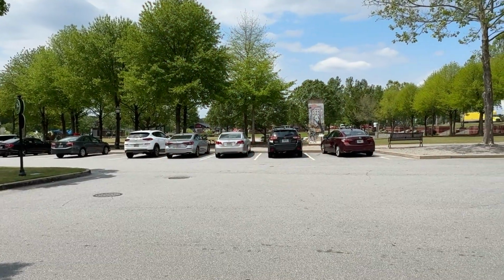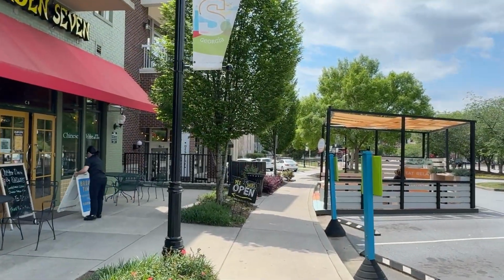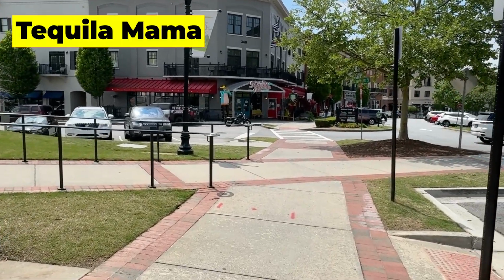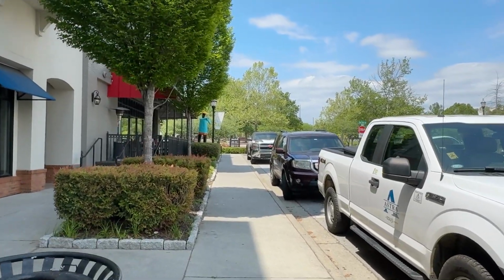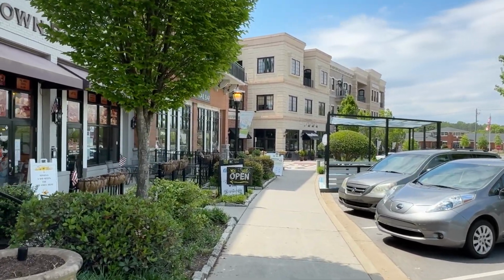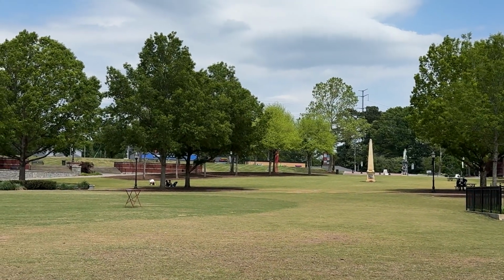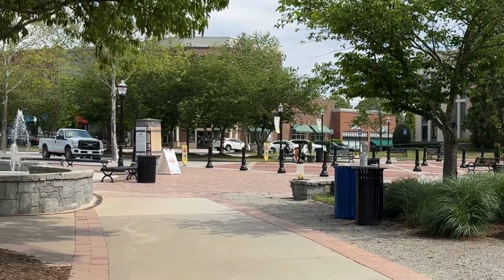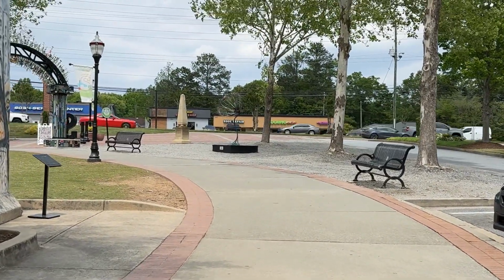4K Virtual Tour of Suwanee Georgia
4K Virtual Tour of Suwanee Georgia. In this video, we're talking about what its like living in Suwanee Georgia.  If you would like to know more about what it's like to live in this amazing city, or are considering moving to any suburb of Atlanta Georgia, feel free to call or text me anytime!

I have so many people contacting me who are moving to Atlanta Georgia and I ABSOLUTELY love it!  If you’re moving or relocating here to metro Atlanta, I can make that transition so much easier for you!!